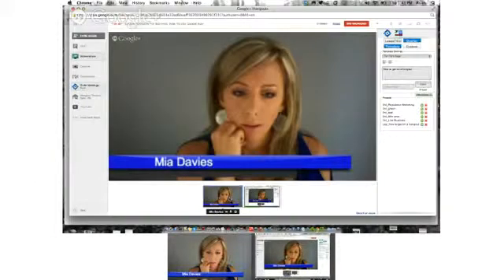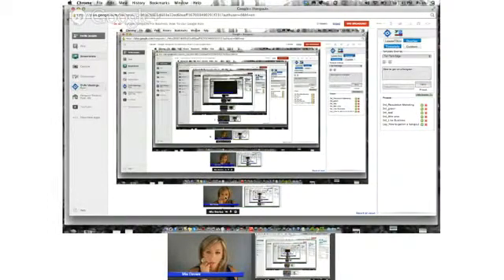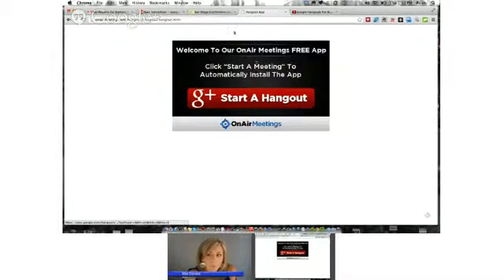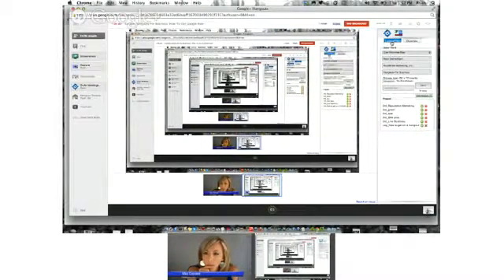Google Hangouts For Business: How To Use Google Hangouts To Grow Your Business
In this video Mia Davies interviews Ryan on how to use Google hangouts to build your authority in the market place and how to get more customers.

We cover how to invite people to a hangout and some strategies on how to use hangouts to create a years worth of content for your website or blog in 20 minutes.